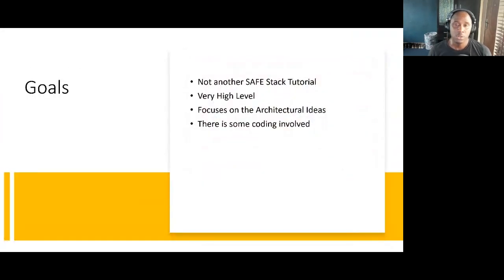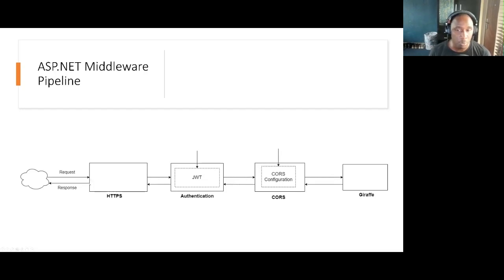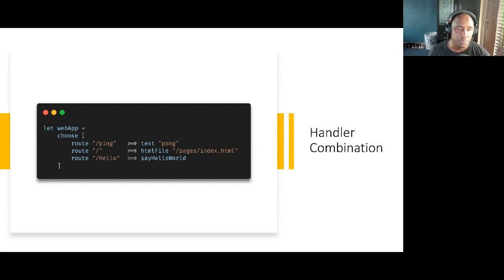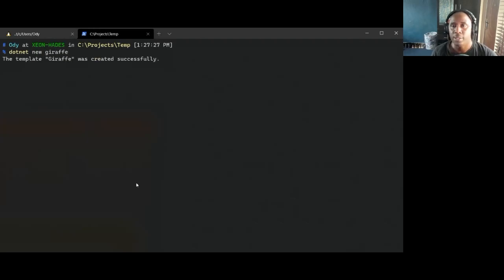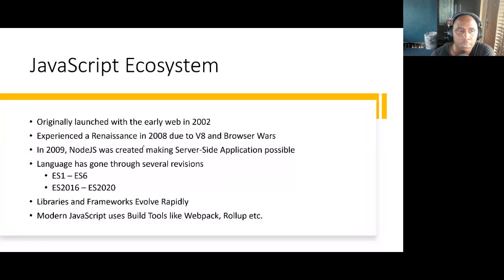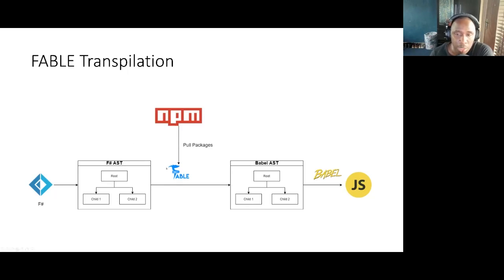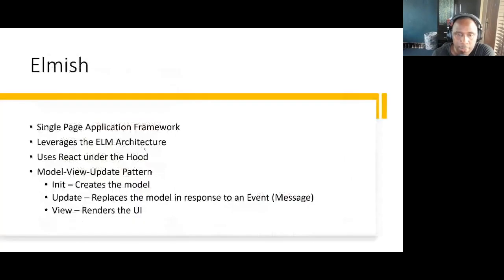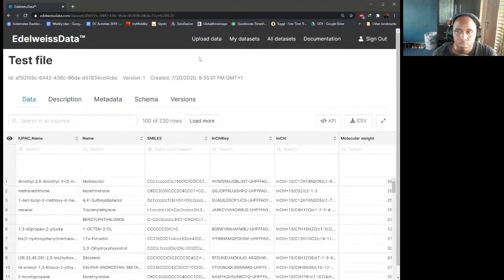Building Full Stack Web Applications with Safe Stack | Ody Mbegbu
ABSTRACT
As the web has become more and more ubiquitous and people are now doing even more online. Web Development has only grown in complexity from it's humble days of serving documents. Today, Modern Web Applications are quite complex. And if you don't want to build it in Javascript, you typically have to use two languages, One for the front end and the other for the backend.

SAFE Stack provides an alternative allowing you to build the entire application in F# with superb type safety and still keep the flexibility of a scripting language like Python.

In my talk, I will show you how to get started building a web application using Safe Stack.

  Attend the next Lambda Days conference!